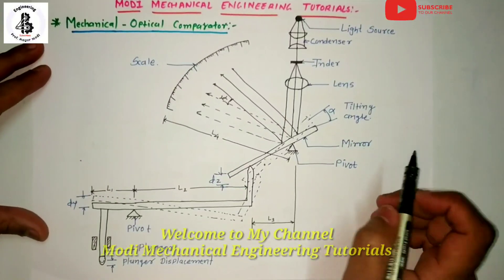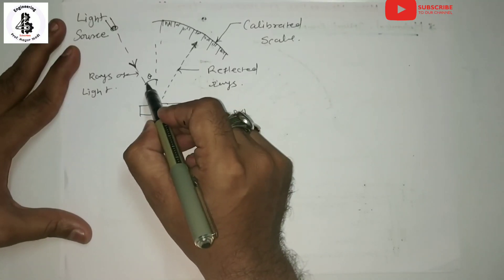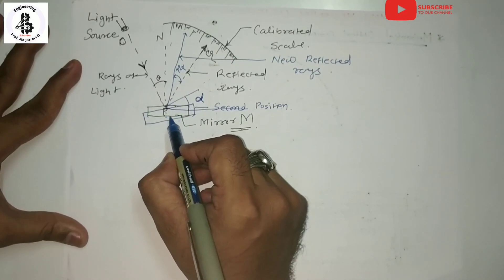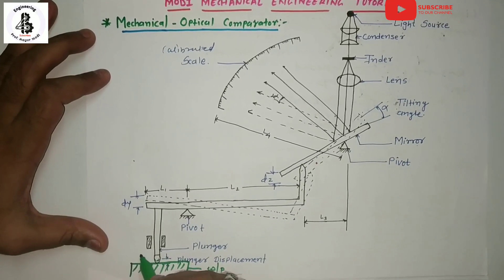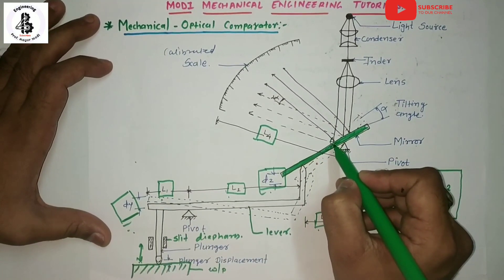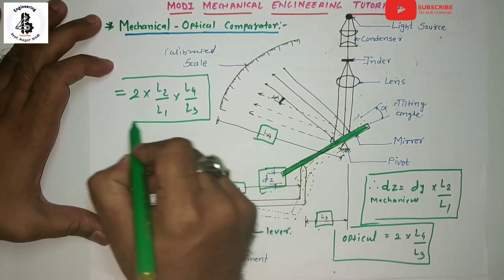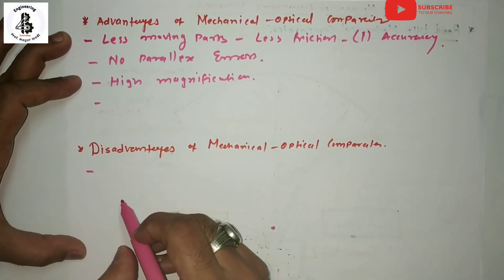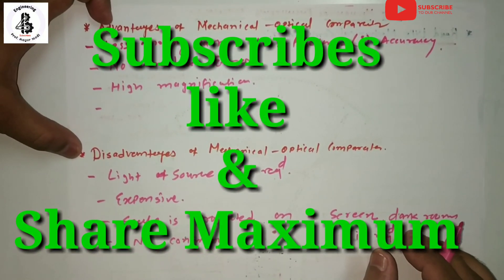mechanical optical comparator | working of mechanical optical comparator | Mechanical Metrology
In this video is related with

Mechanical optical comparator consists of plunger which is attached with lever and a mirror on which the light strikes from the source. The light coming form source is directed on the calibrated scale. The angle of tilting min or is changed by movement of plunger.